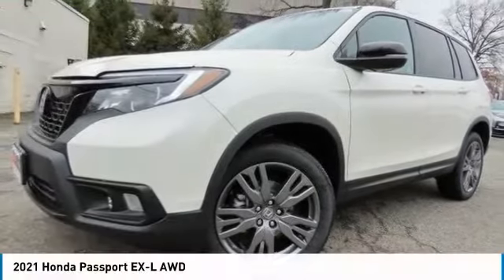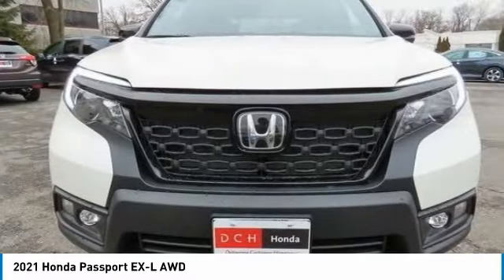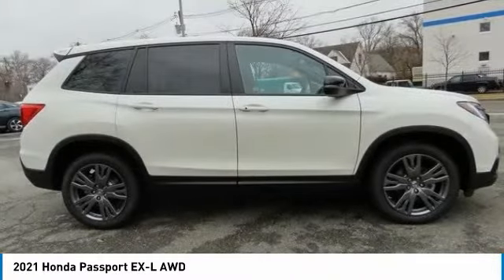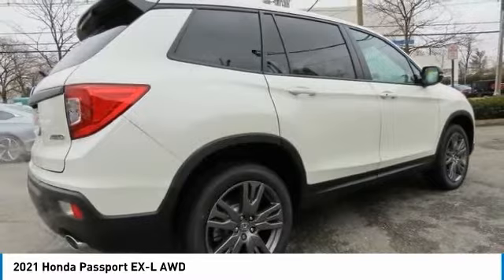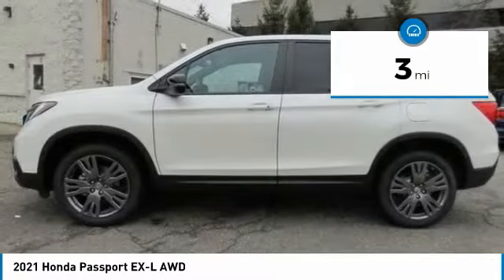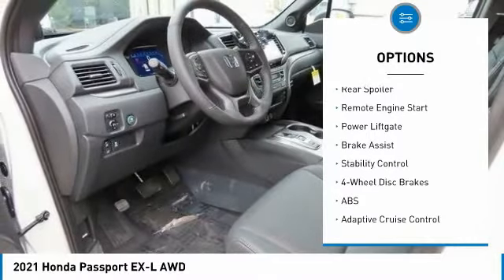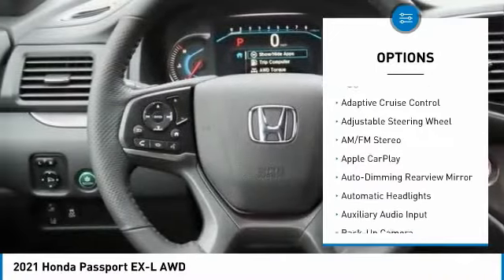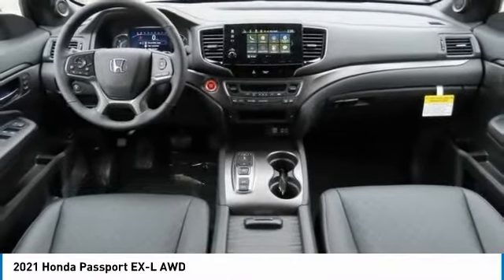2021 Honda Passport Nanuet NY HN211349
2021 Honda Passport EX-L AWD

Platinum White 2021 Honda Passport EX-L AWD 9-Speed Automatic 3.5L V6 24V SOHC i-VTECbrbrRecent Arrival!brbrAwards:br  * ALG Residual Value Awards, Residual Value Awards